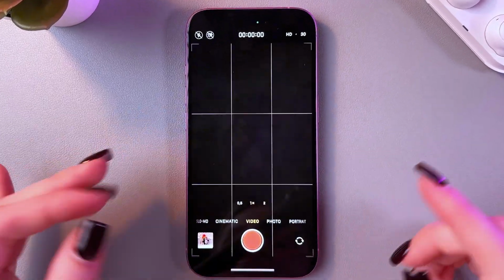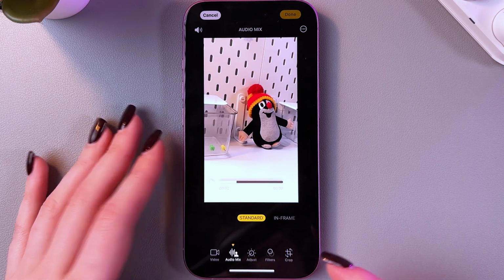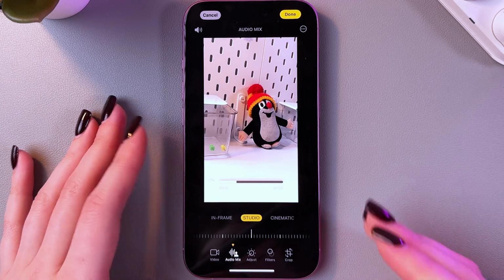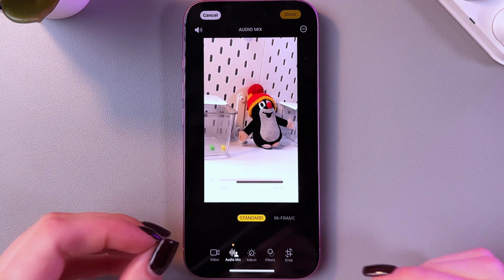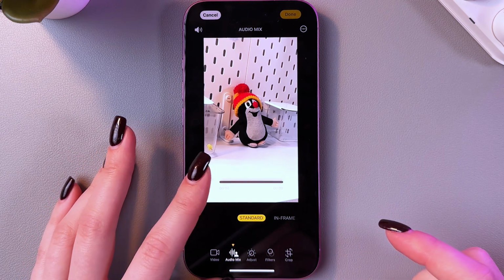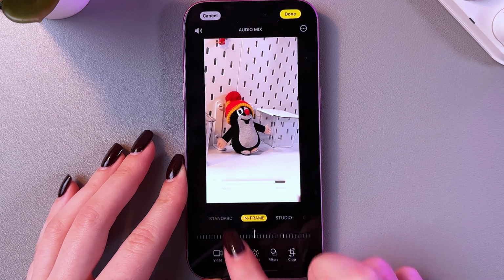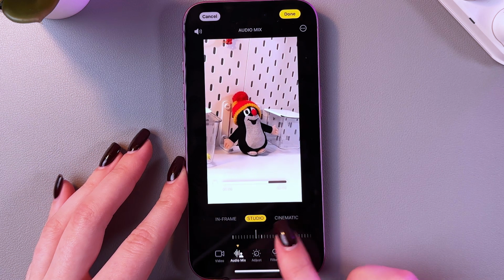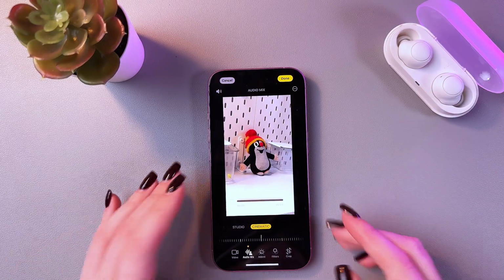How to Use the New Audio Mix Feature in iPhone 16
Want to take your video editing to the next level? Learn how to use the new Audio Mix feature on the iPhone 16 to create polished and professional-quality videos. This step-by-step guide will show you how to adjust sound levels, mix tracks, and perfect the audio in your clips. Whether you're a beginner or an experienced editor, discover how the iPhone 16 makes advanced audio editing simple and accessible.